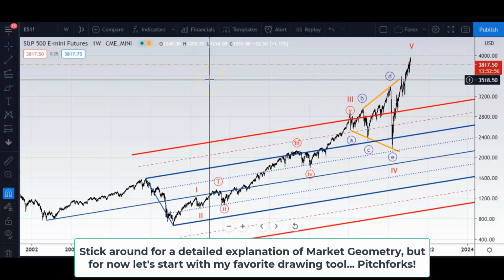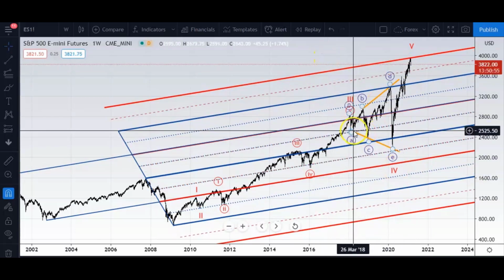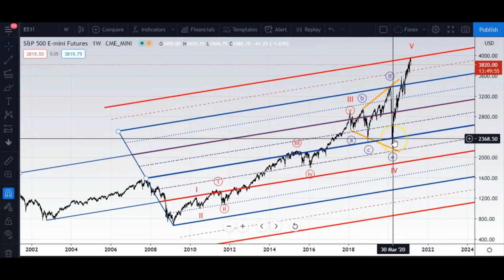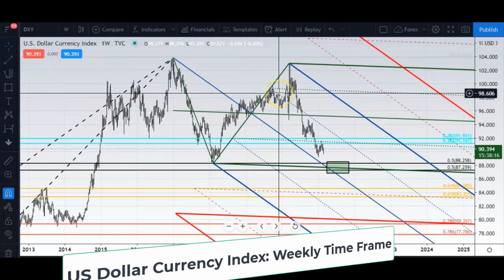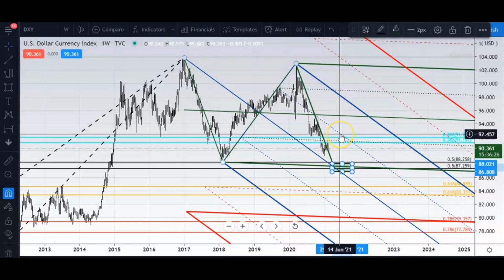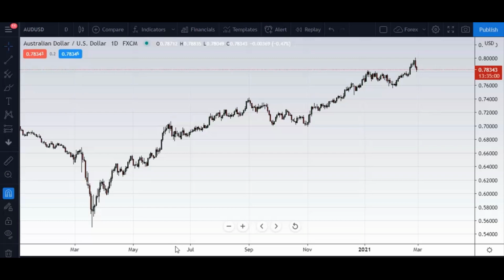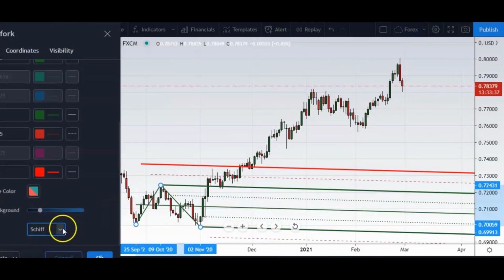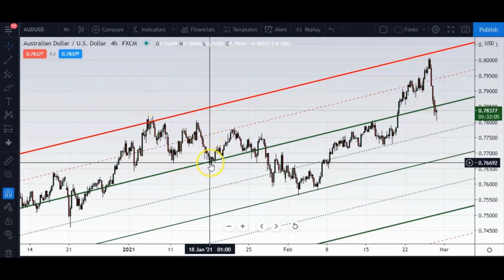Market Geometry Tips & Tricks (My Top Trading Strategy)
Get my Ultimate Market Geometry Trading Guide for FREE

Market Geometry: Tips & Tricks from my Top Trading Strategy

In this new video, we're looking at a few tips and tricks for incorporating Market Geometry into your trading strategy -- plus a look at some of my recent analysis on the ES, DXY, and the AUD/USD currency pair.

S&P 500 E-mini Futures: 00:49
US Dollar Currency Index: 05:39
AUD/USD: 08:02

If you're new to Market Geometry -- even if it's your first time hearing about it -- there are plenty of actionable techniques you can start to practice in your own trading.

Please feel free to check out some of the related videos on my channel for even more insights into each step of the process.

Have questions about today's video? Fire away in the comments and I'll be happy to talk trading with you. Enjoy!

Ready to upgrade your Pitchfork tool?